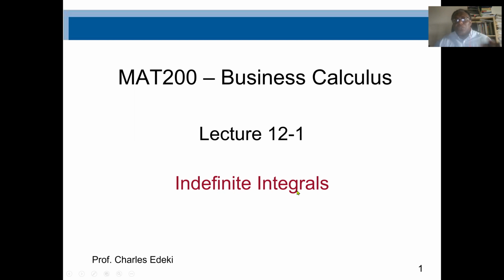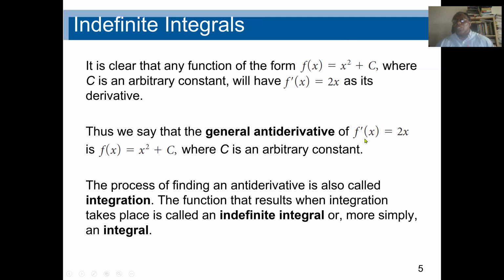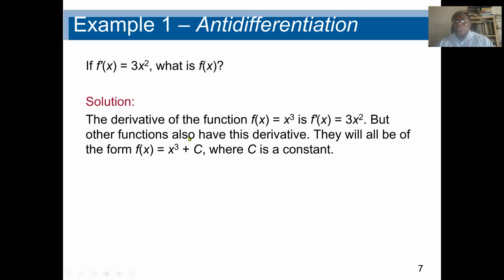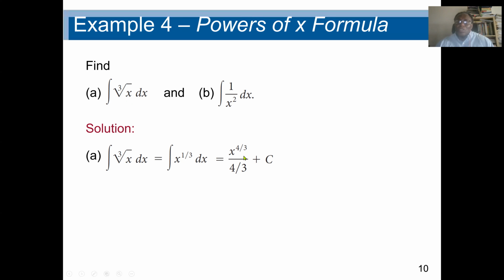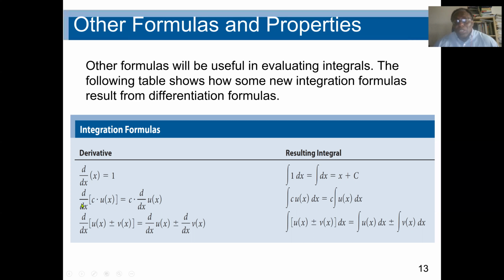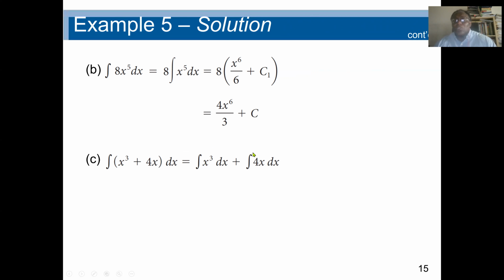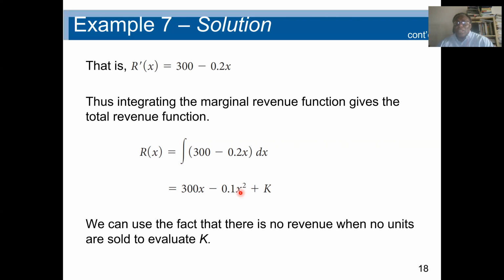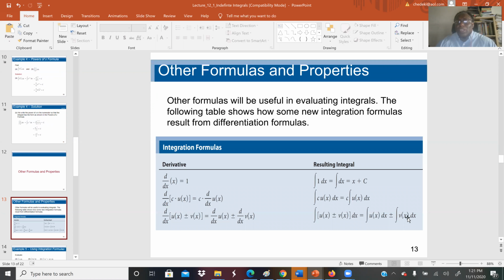How to find indefinite integrals (Powers of x Formula, other Formulas and Properties): Calculus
Indefinite integration, also known as antidifferentiation, is the reversing of the process of differentiation. ... Instead of having a set of boundary values, one only finds an equation that would produce the integral due to differentiation without having to use the values to get a definite answer.